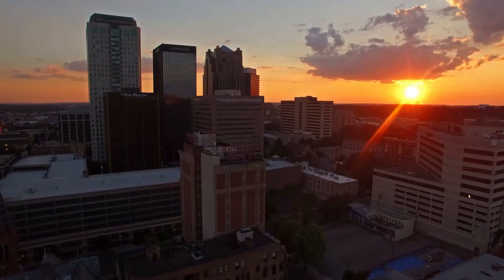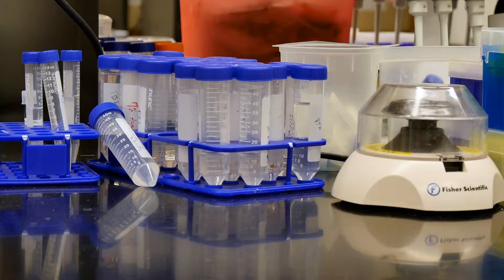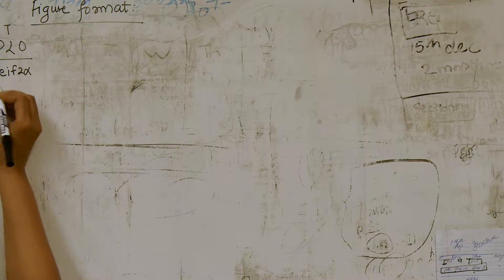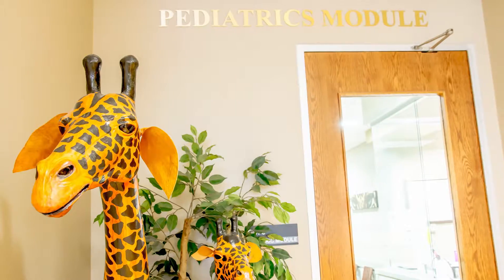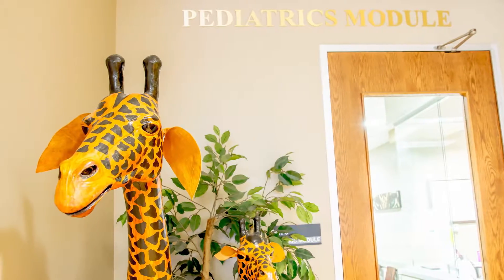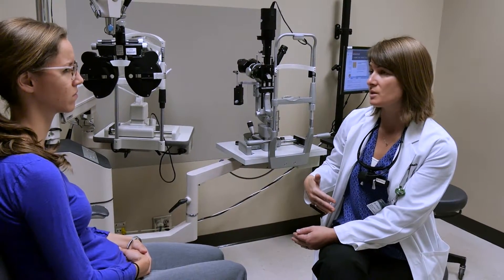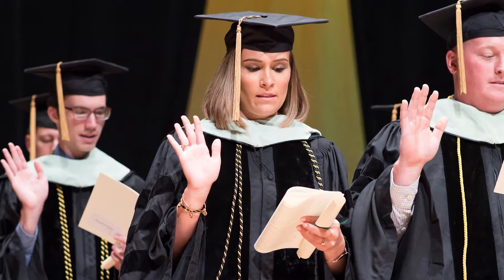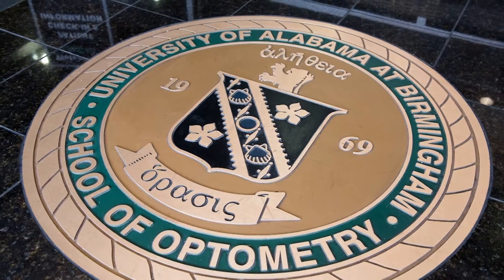Why UAB Optometry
The UAB School of Optometry is a leader in optometric education and vision research, offering students a unique opportunity to participate in a multidisciplinary academic medical center environment.